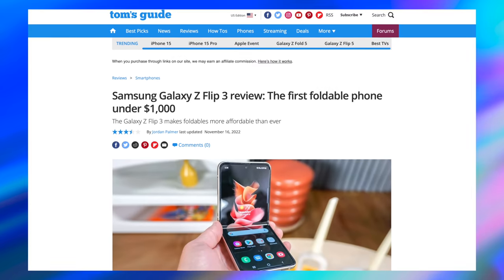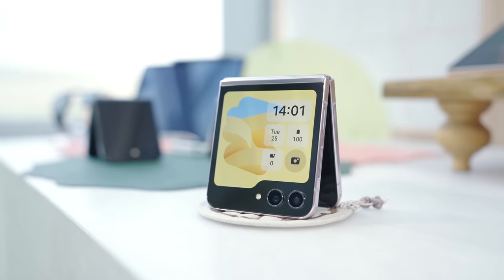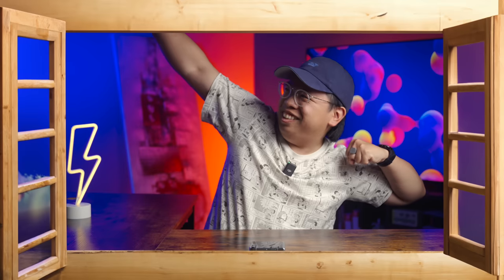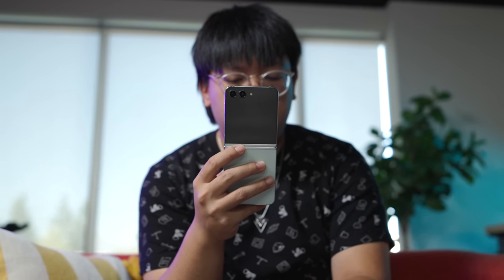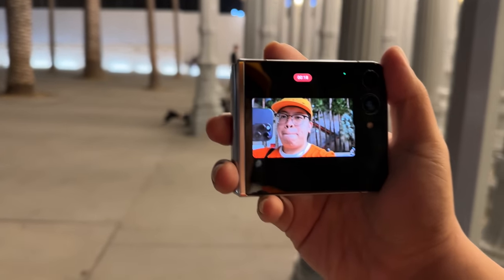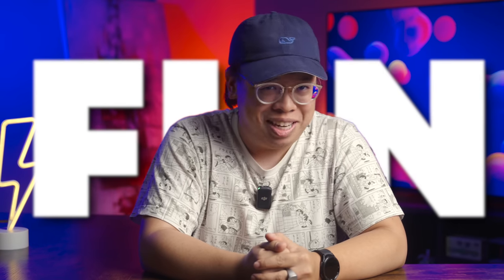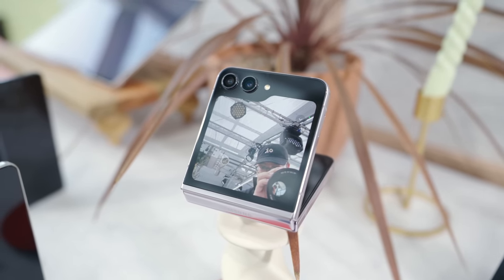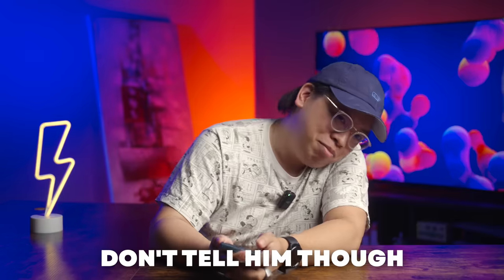Samsung Flip 5 Review: 1 Month Later!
Here's why Samsung's Z Flip 5 is the best selling foldable in the world.

Team Credits:
Ken Bolido - Host & Writer
@austinevans - Executive Producer
@LukePollack - Shooter & Editor

Denki is an Overclock Media production.